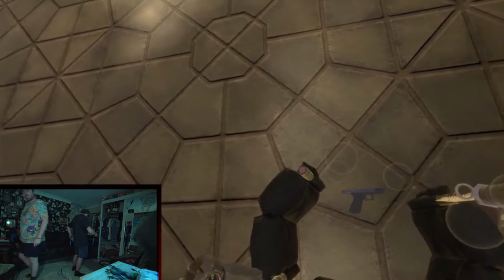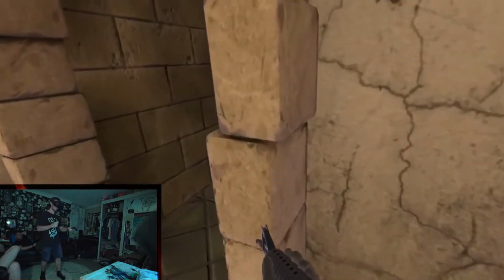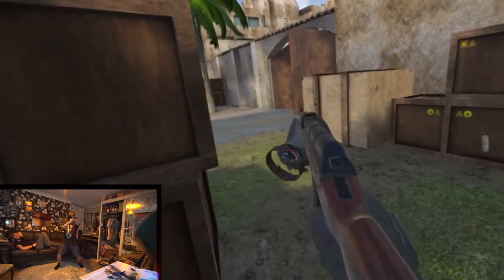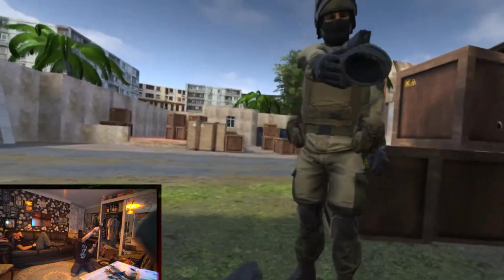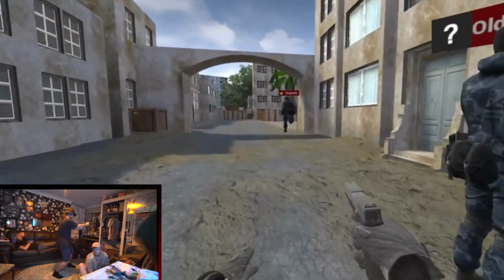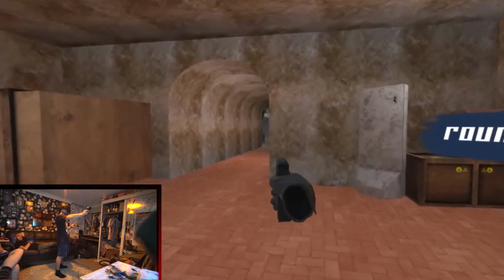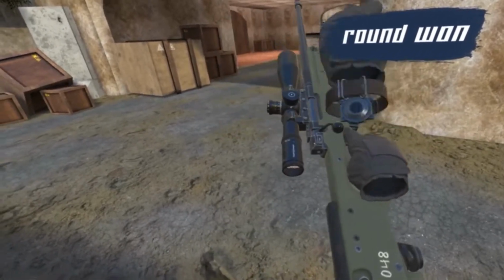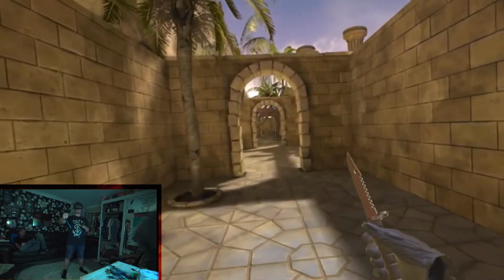CS:GO Dust 2 VR - Pavlov First Impressions HTC Vive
Today I check out a Counter Strike like game called Pavlov! This game is really similar to CS and lets you actually enter Dust 2!